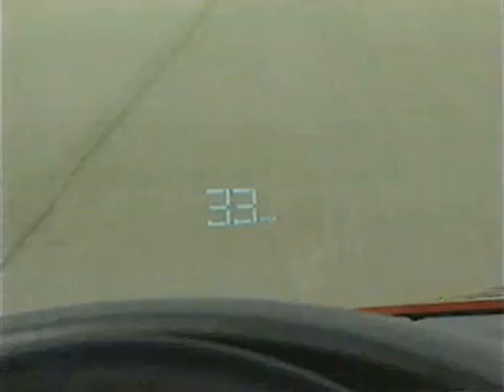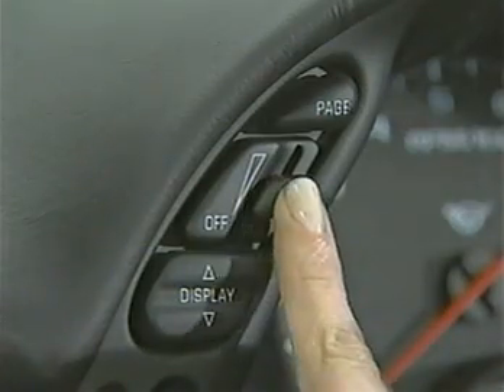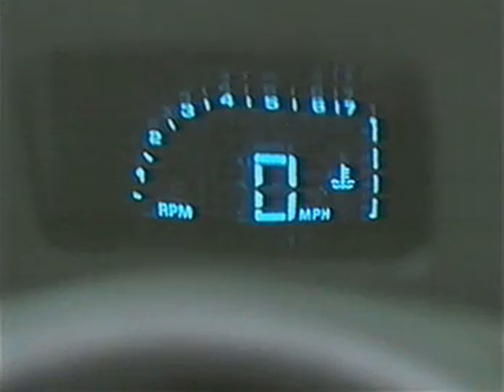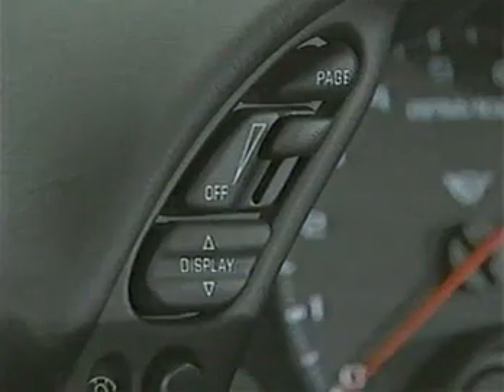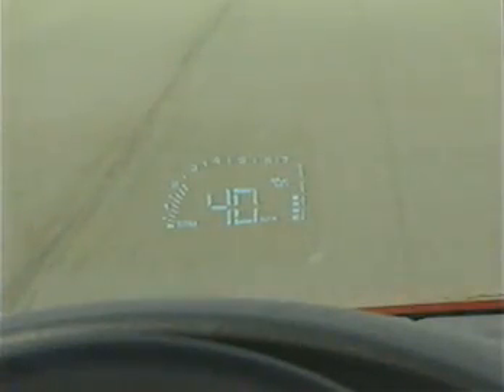Corvette C5 Heads Up Display HUD -- GM Promotional Video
Steven Stringfellow of GM discusses the HUD or Heads Up Display.